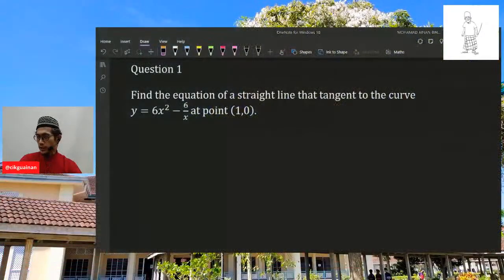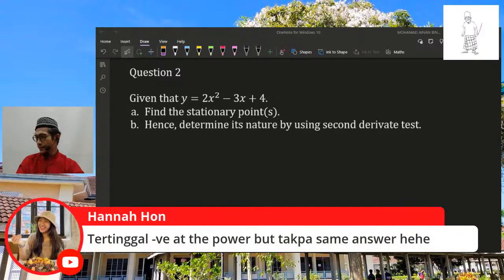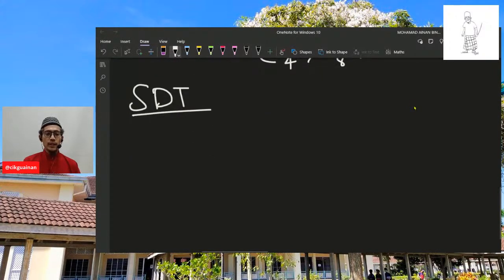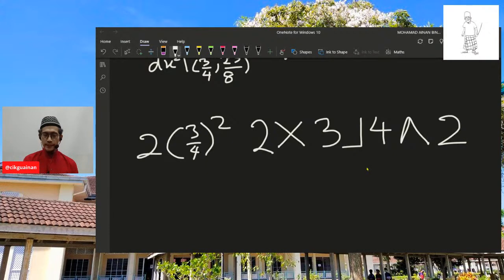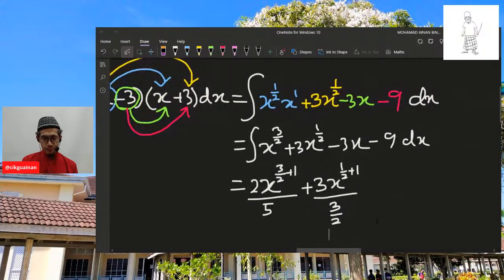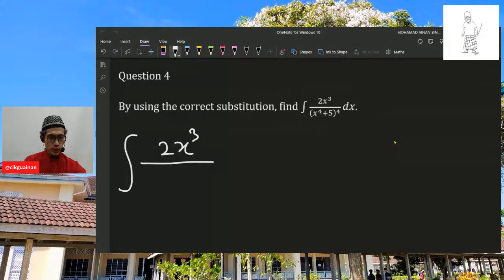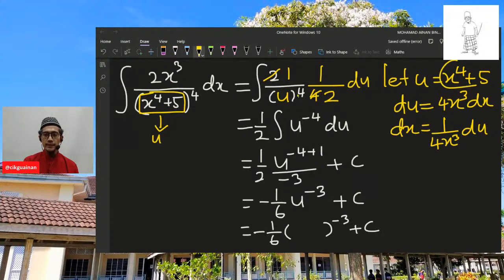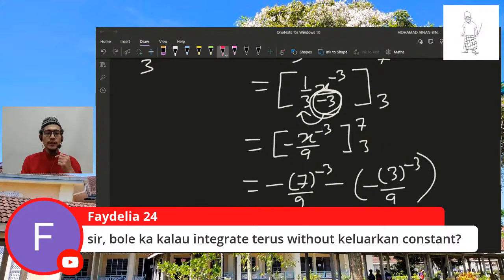PEDOMAN UPS 2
REVISION CHAPTER 4 AND 5 DM025
Chapter 4
Finding gradient tangent, equation of tangent, equation of normal.
1st derivate n second derivative test.

Chapter 5
Integration basic polynomial function and linear function with power